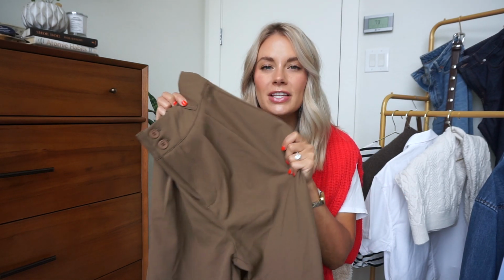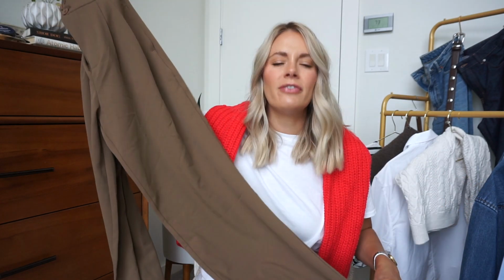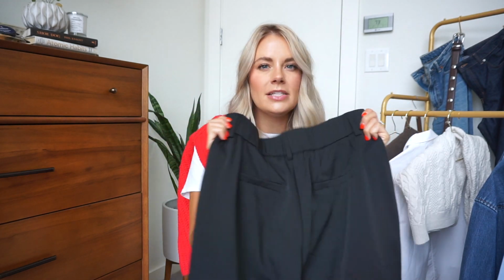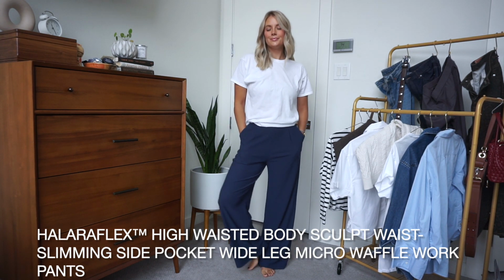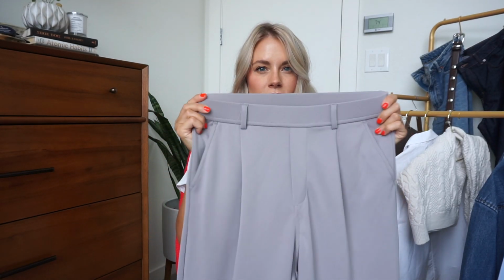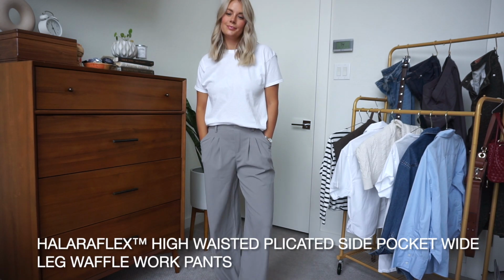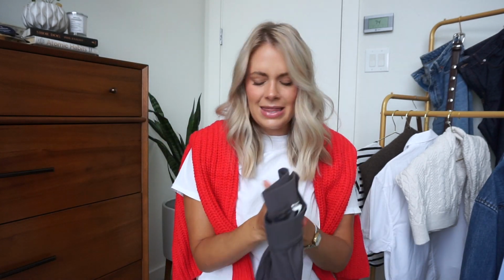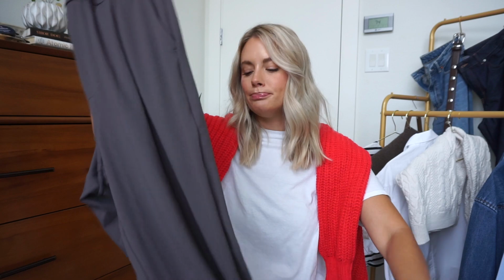HALARA FLEX PANT 2024 Review | Viral Work Pants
Hey Everybody!
Welcome back to another Halara try on haul. Im going to share with you some new styes of Halara work pants!

High Waisted Button Zipper Plicated Side Pocket Shirred Straight Leg Work Pants
Color：Sepia Tint
Size：S(regular)

High Waisted Side Pocket Solid Work Tapered Suit Pants
Color：Black
Size：S(regular)

Halara Flex™ High Waisted Body Sculpt Waist-Slimming Side Pocket Wide Leg Micro Waffle Work Pants
Color：Mood Indigo
Size：S(regular)

Halara Flex™ High Waisted Plicated Side Pocket Straight Leg Crepe Work Pants
Color：Paloma
Size：S(regular)

Halara Flex™ High Waisted Plicated Side Pocket Wide Leg Waffle Work Pants
Color：Mink Ash
Size：S(regular)

Halara Flex™ High Waisted Plicated Side Pocket Straight Leg Work Pants
Color：Deep Red Grey
Size：S(regular)